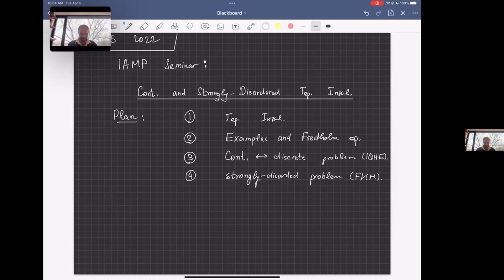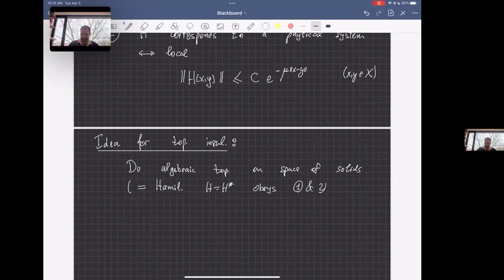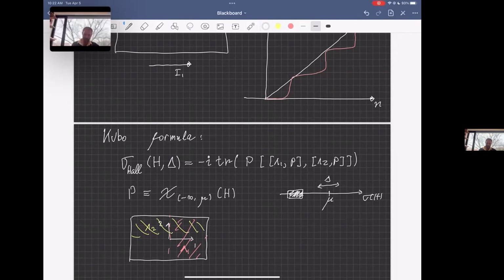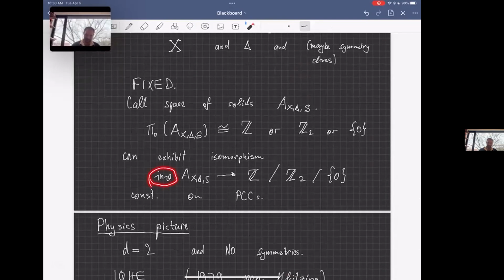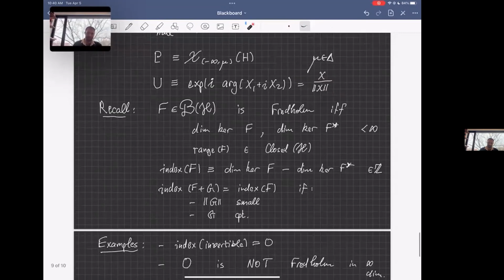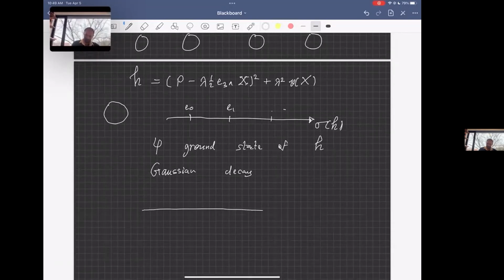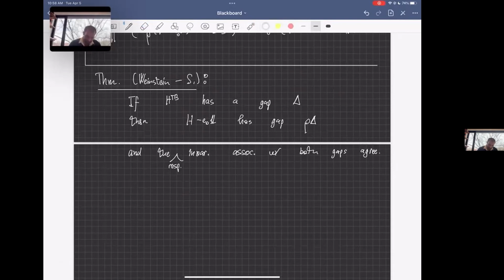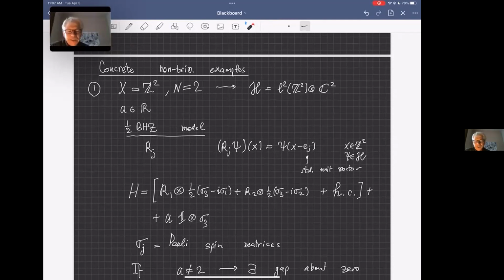Jacob Shapiro: Continuum and strongly disordered topological insulators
A natural question to ask in the field of topological insulators is whether continuum descriptions on L^2(R^d) and effective discrete descriptions on l^2(Z^d) agree, at the level of the long time dynamics and at the level of the topological indices. This is shown to be the case at least for a class of models of the integer quantum Hall effect. The basic tool to approach the problem is homotopies of Fredholm operators. This same tool is also shown to apply to other problems in topological insulators, such as the bulk-edge correspondence for Z_2 time-reversal invariant strongly disordered discrete systems. This talk is based on joint works with Michael I. Weinstein and with Jeff Schenker and Alex Bols.